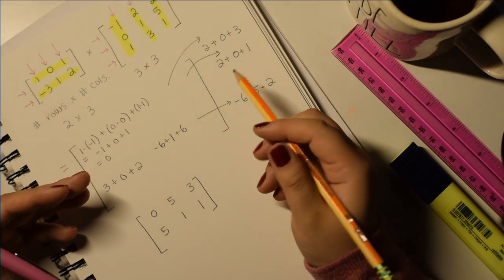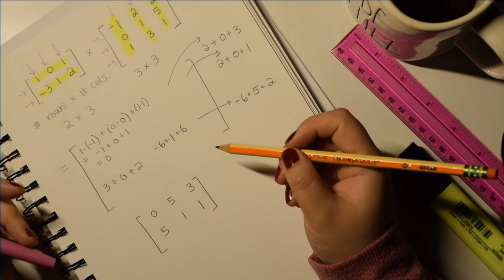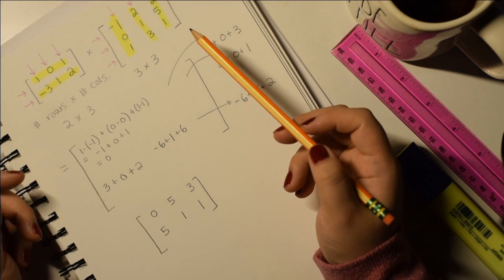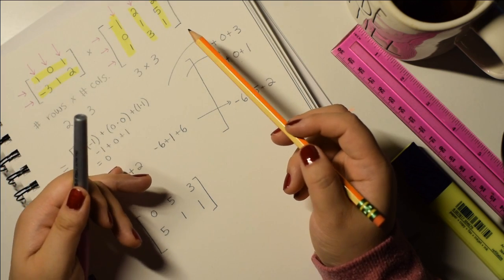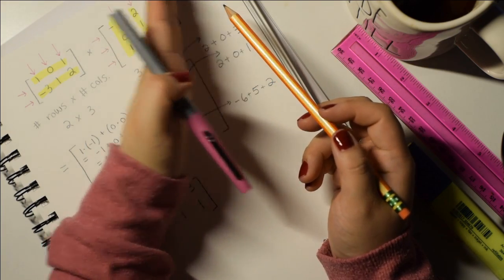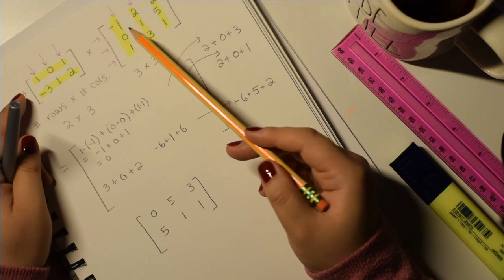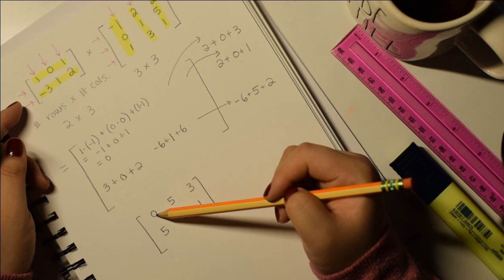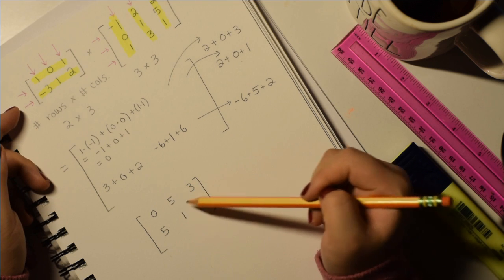Math ASMR | Linear Algebra | Matrix Multiplication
Hello : )
Welcome back to Decaf-Math ASMR. Let's learn how to multiply matrices today! Hope you enjoy.
*little doggo bark at 13:21 ^_^. sorry about that
You'll also get notifications for new videos; it's free ;)
If you want extra "sleepy" math, or are interested in other math topics, feel free to browse through my ever-growing playlists or comment preferences--topics or style (direct practice problem, tutorial, sleepy math, etc.) I've been drawing inspiration from a list that I've been keeping. Also, please don't be shy to let me know if you catch me doing anything incorrectly--mistakes are bound to happen (: Take care! ❤️

You can help grow my channel further by donating Your support in watching, subscribing, liking, commenting, and praying over my channel means so so much, so please don't feel obligated by any means.